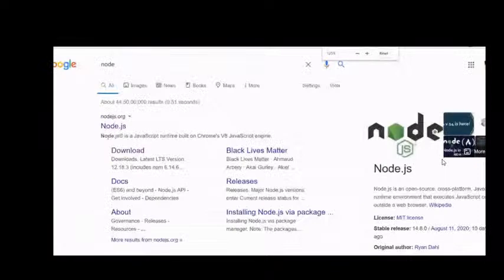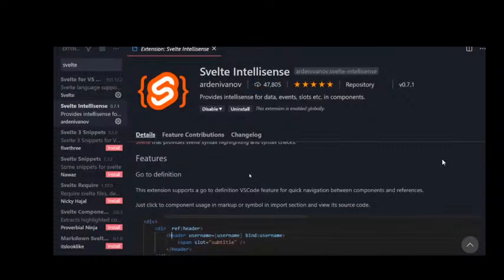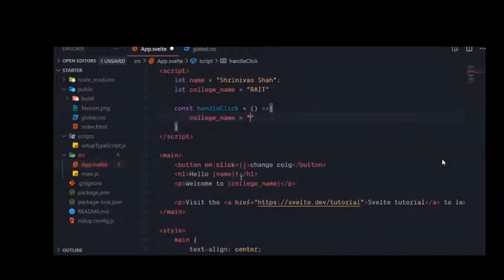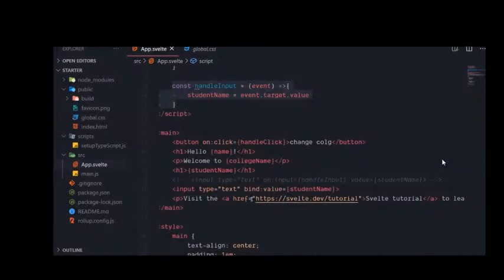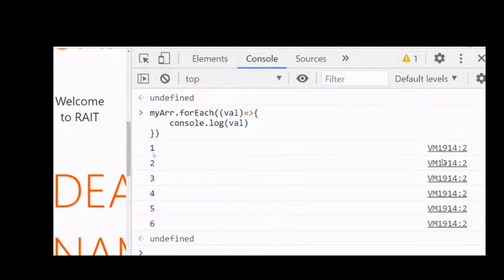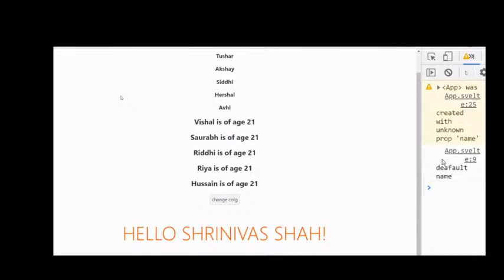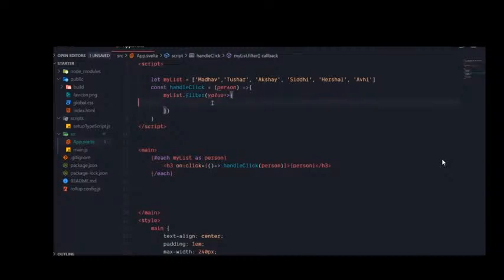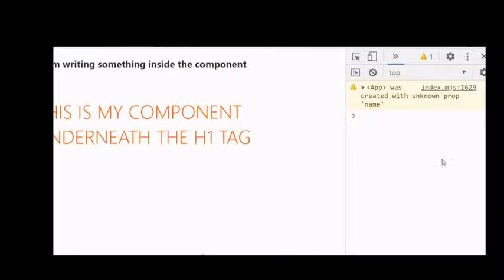RAIT ACM Student Chapter - Svelte workshop DAY 2 (Part 1)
RAIT ACM Student Chapter in association with department of INFORMATION TECHNOLOGY had arranged a 2 day online workshop on

“SVELTE- A simplified tool to building your dream website”
This is the Day 2 Part 1 of the same .

About RAIT-ACM :
RAIT-ACM Student Chapter, recognized by the INTERNATIONAL level Association for Computing Machinery (ACM), WORLD'S largest educational and scientific computing society!